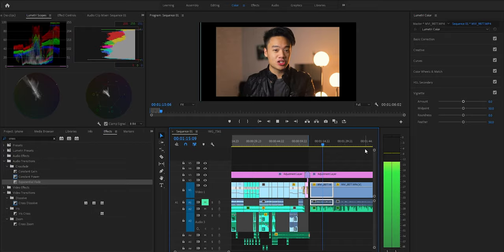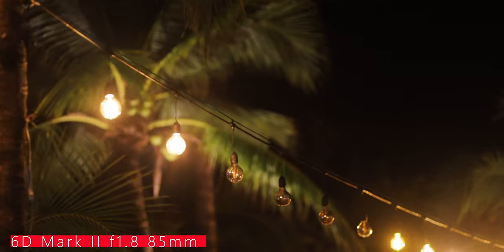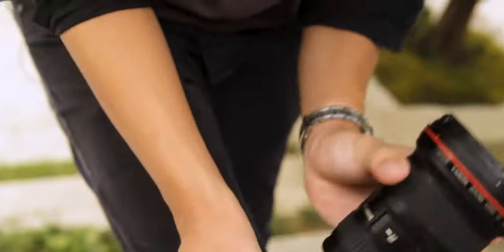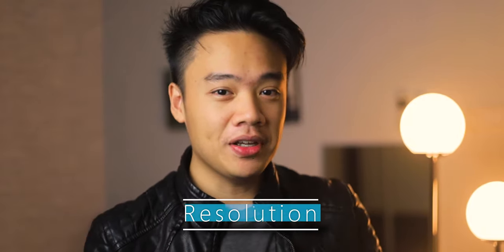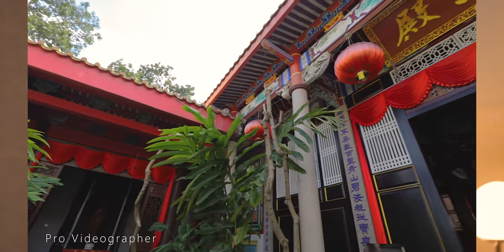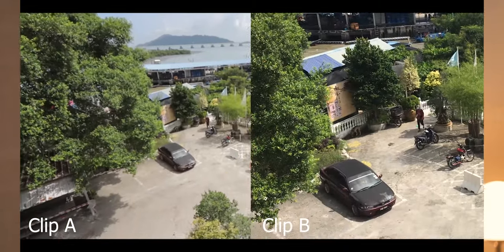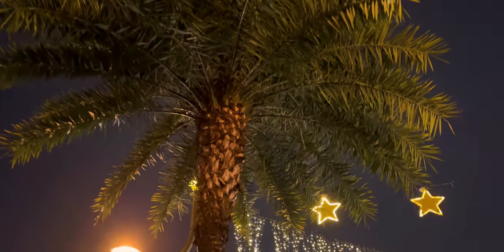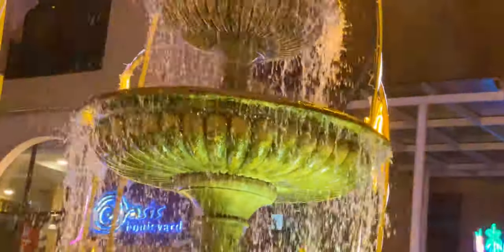iPhone12ProMax Cinematic Video & Review.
Cinematic 4K footage with an in depth review on the iphone12promax first look.